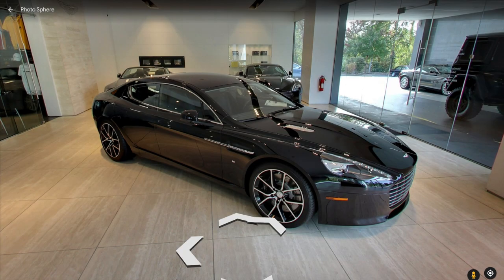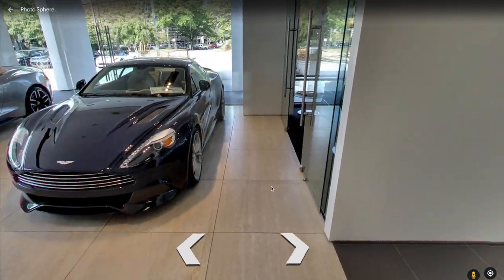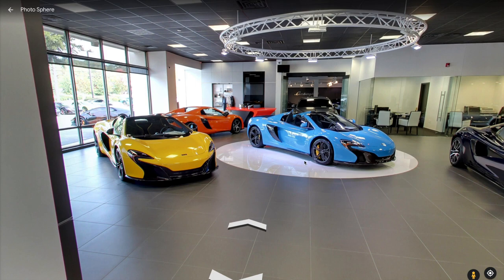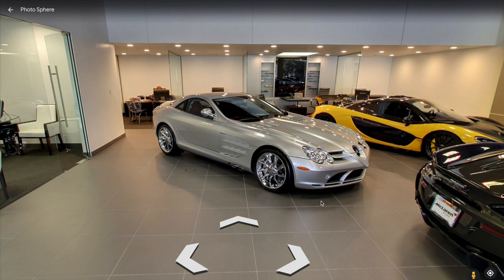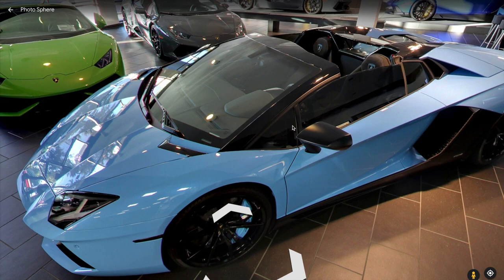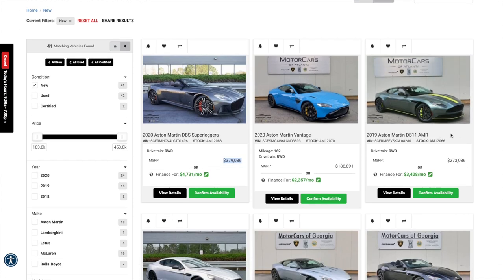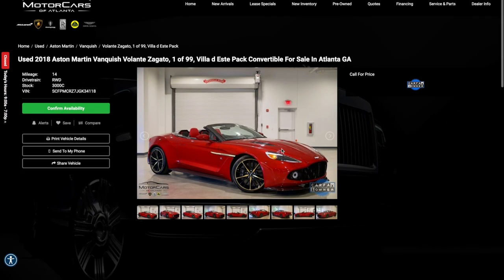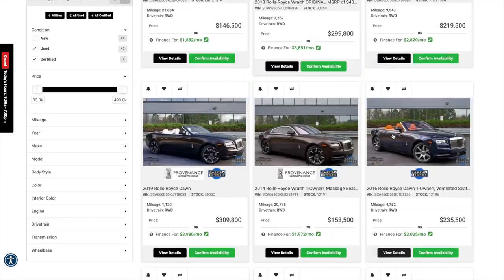Tour of Motorcars of Atlanta! (McLaren P1, Mercedes-McLaren SLR, and More)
Hey Everybody! In today's video, we took a virtual tour of Motorcars of Atlanta. They are an official Lamborghini, Aston Martin, Koenigsegg, McLaren, Lotus, and Rolls-Royce dealer located in Georgia.

Some of the highlights included a Volcano Yellow McLaren P1 with a lot of carbon fiber (let me know your thoughts on that in the comments below), a Mercedes-Benz SLR McLaren, a Mercedes-Benz G Wagon 4x4 squared, some Lamborghini Aventadors, and more!

Additionally, they had some amazing cars in their inventory. These included a very rare Aston Martin Vanquish Volante Zagato, a limited edition Aston Martin Rapide AMR, a limited edition Aston Martin Vantage AMR, a Lamborghini Aventador SVJ, and two McLaren 675LT coupes.

Thank you very much for watching! Please let me know if there is anything you'd like to see or learn about. More virtual tours are on the way along with some actual car tours/reviews coming soon.
     - Robbie

Below are the links to my various social media accounts!